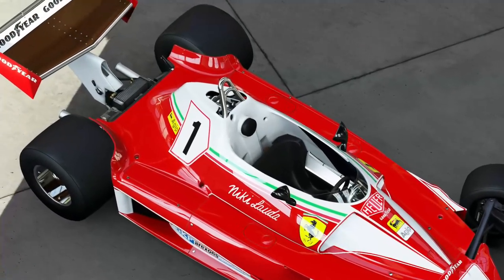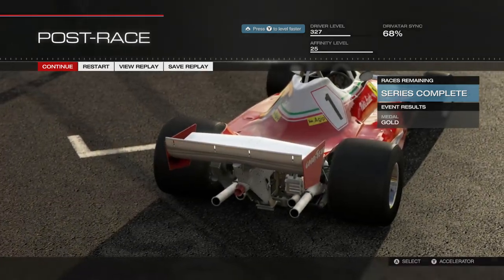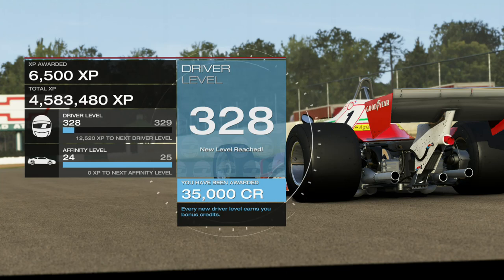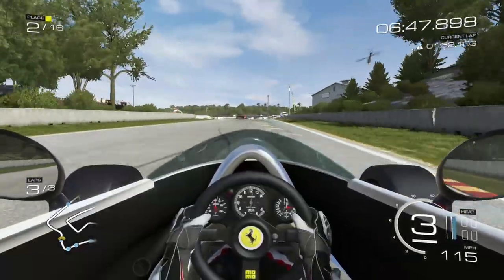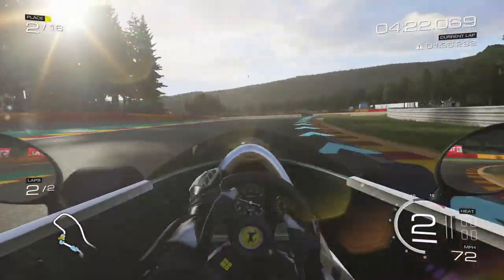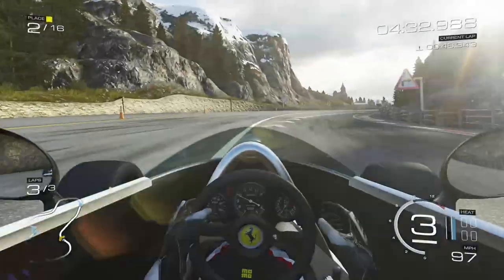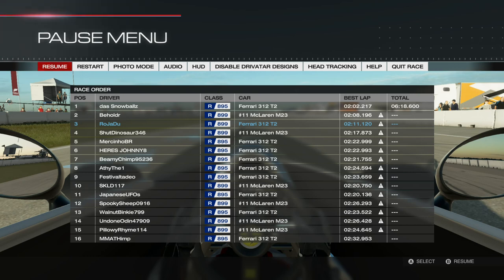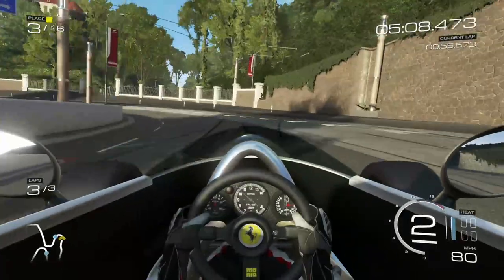Forza 1970s Grand Prix SATURDAY🏎️The FULL RACE Seven🏎️@FerrariRaces🇮🇹312 T2 FESTIVAL of RACING🏁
ForzaGRANDPRIXSaturday🏎️RACINGLeague-1970's Grand Prix Division Championship SERIES🏎️
FESTIVAL of RACING🏁FORZA MOTORSPORT 5 OrdinaryTime✝️
Race 1: @ BUGATTICircuit🇫🇷
Race 2: @ RoadAtlanta🇺🇸
Race 3: @ RoadAmerica🇺🇸
Race 4: @ SPAModern🇧🇪
Race 5: @ ALPSFestival🇨🇭
Race 6: @ SEBRINGFull🇺🇸
Race 7: @ PRAGUEFull🇨🇿